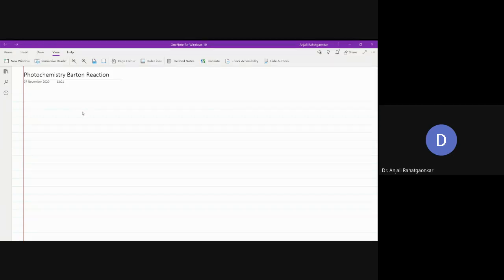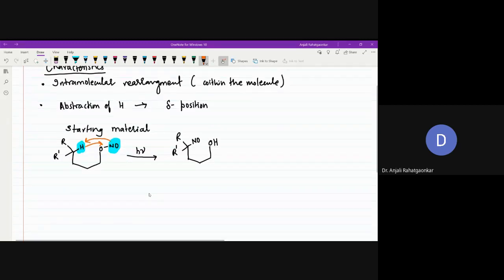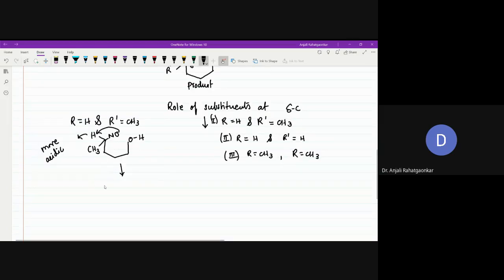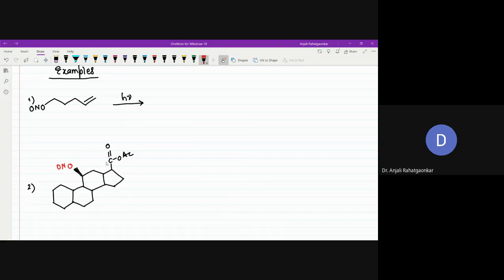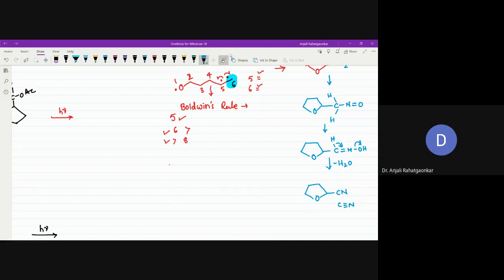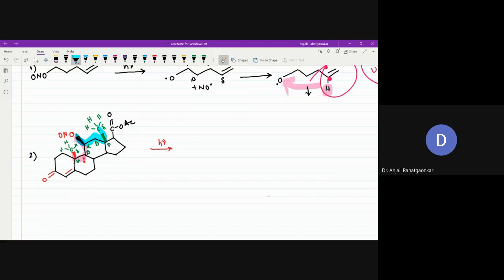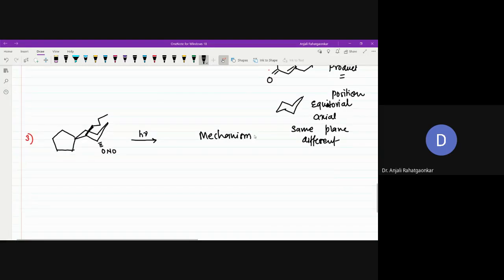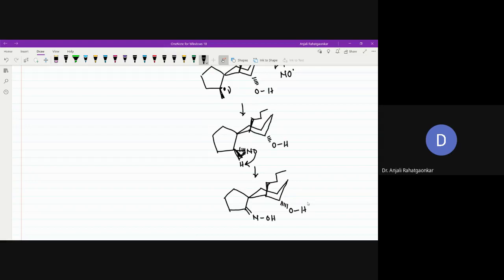Isocomene, Cedrene and Hirsutene (Barton Reaction)photochemistry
This video explains the synthesis of natural products like Isocomene, Cedrene and Hirsutene photochemically as applications of Barton reaction.